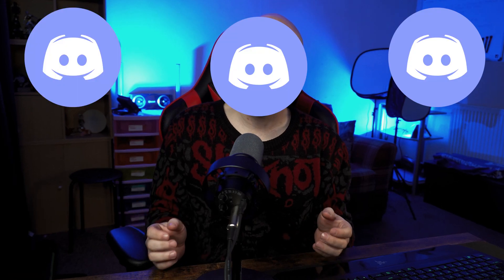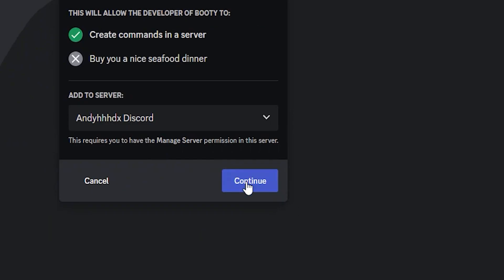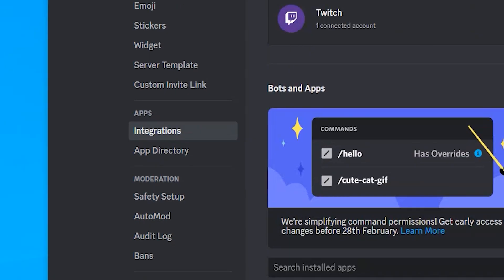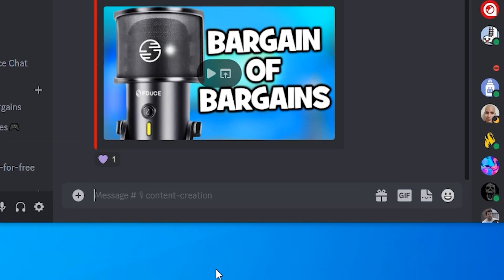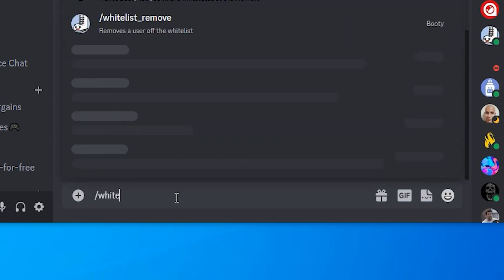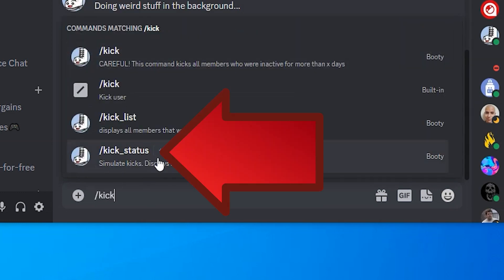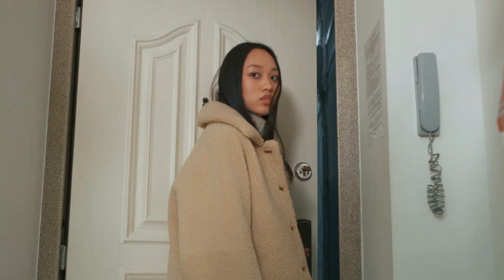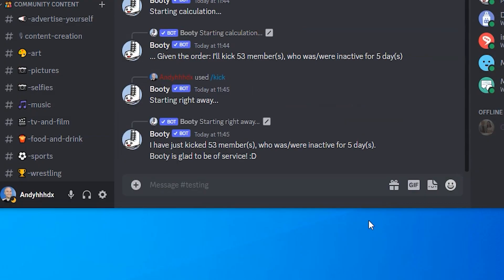Kick out the LURKERS from your Discord server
You can help support the bot by donating to the creator

Are you fed up with having a Discord server and nobody speaks in there? well, it could be time for a clear-out and the Booy bot does just that.  It will kick out the inactive users so only people that speak on your server remain.  The Booty bot allows you to check the number of people that haven't been active before you actually kick anyone so you don't have to kick people if you don't want to.
It allows you to delete from 5 days up to 999 days so you will have to wait 5 days after you have used the /update_db command before you can start to remove people.

Forgot to mention too, that you can use the /kick_list command and it will show you who will get kicked from the server before you decide to kick people.

This is what we're using to create our videos:
Neewer Dual Ring Light Kit with Softboxes (Amazon - Commissions Paid)
Neewer Motorized Dolly (Amazon - Commissions Paid)
Neewer 18” Ring Light (Amazon - Commissions Paid)